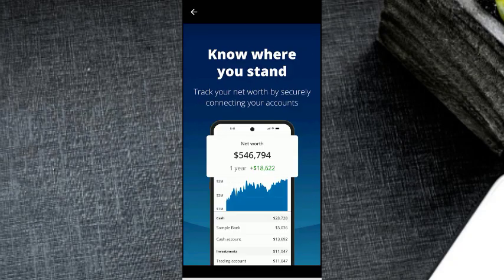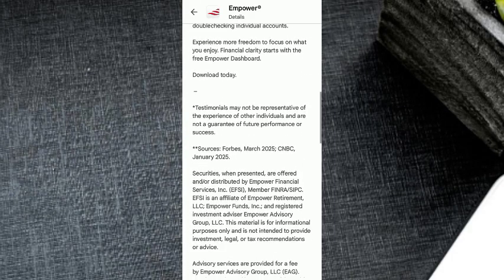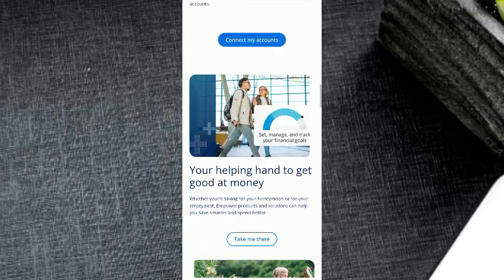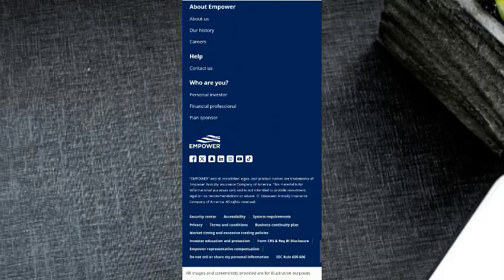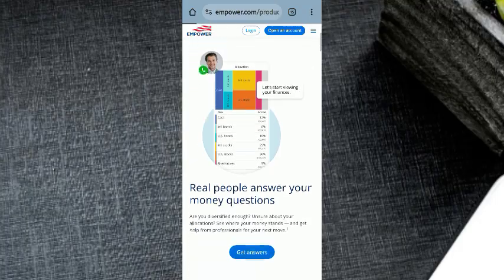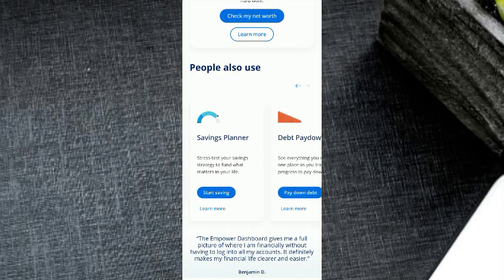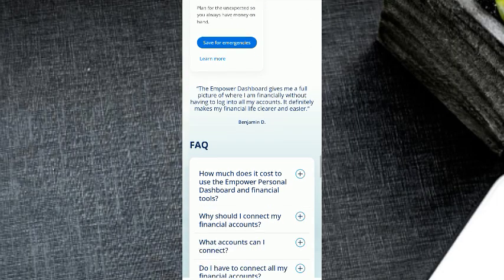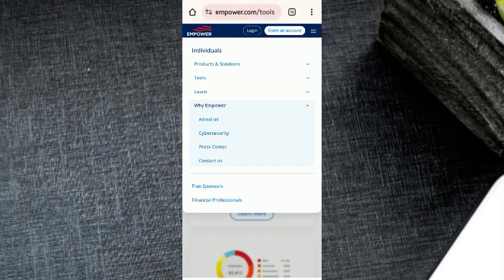HOW TO CONNECT ALL YOUR ACCOUNTS TO EMPOWER (2025 SETUP GUIDE) | FIX SYNC ISSUES!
In This Video, you will learn about how to securely connect your bank, credit card, and investment accounts to the Empower (Personal Capital) budgeting and net worth tracking app. This is the ultimate 2025 step-by-step guide to automate your finances, fix common connection and syncing errors, and start managing your entire financial life in one place.